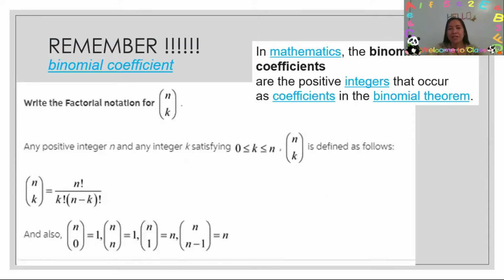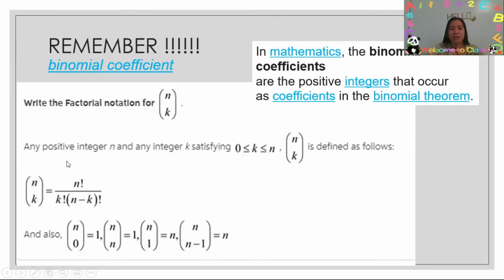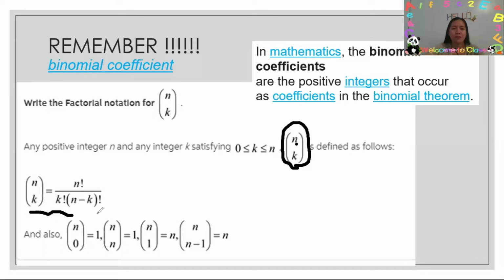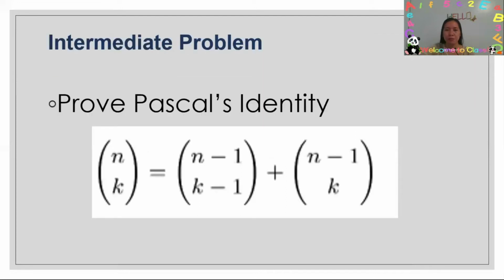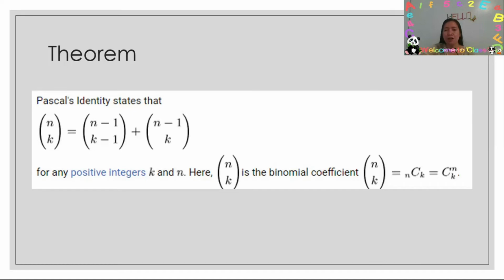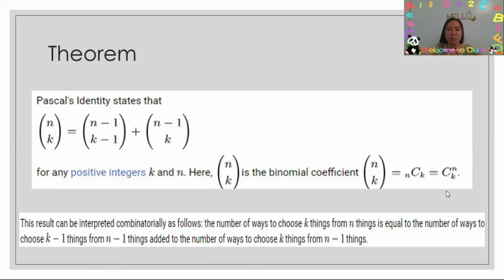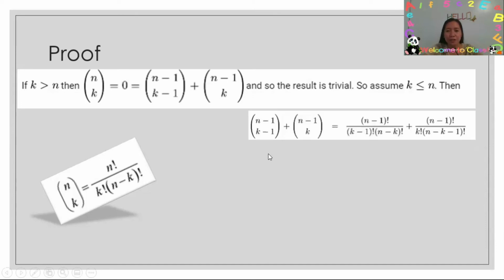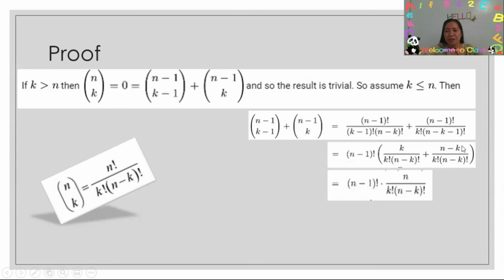Pascal's Identity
This is about how to prove Pascal's Identity. It includes the proof of Pascal's identity and the binomial coefficient.